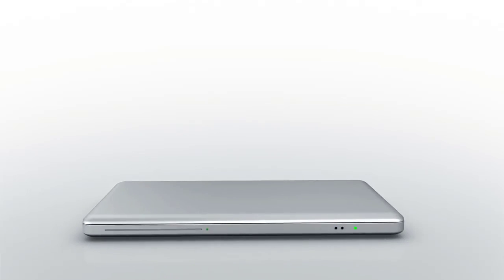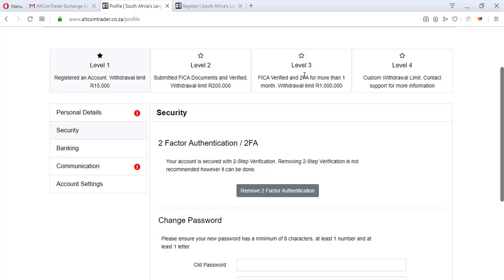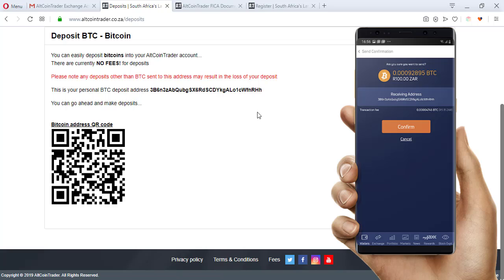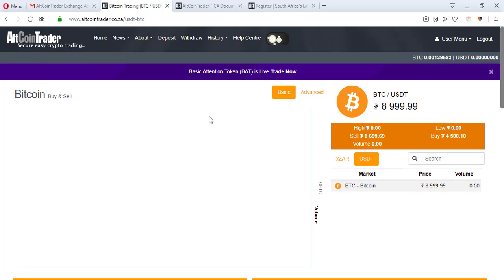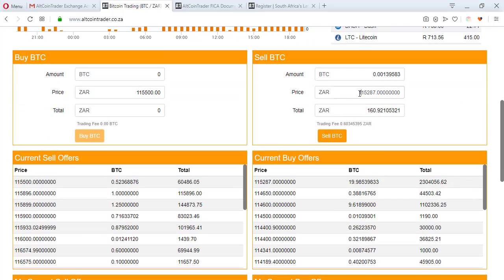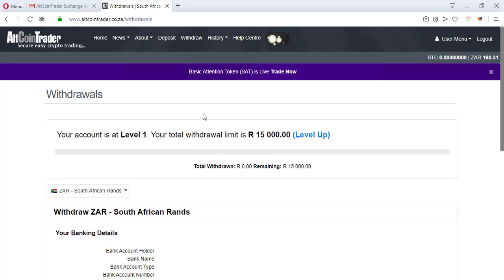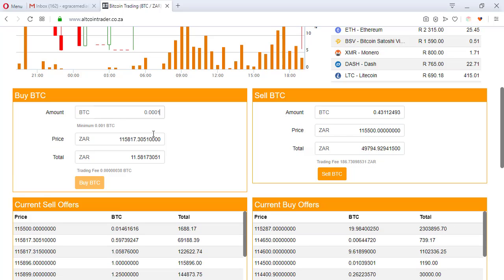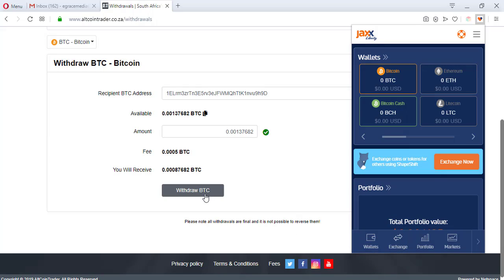All you to know about Buying, Trading, Depositing and Withdrawing Bitcoin on Altcoin Trader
Here I explain how to buy bitcoin from the altcoin trader exchange platform. Altcoin Trader is one of the biggest crypto exchanges in Africa that is fast secure and easy to use. The user interface is very easy to navigate and all functions are simplified for a beginner to be able to perform actions without the need to get into too many details on how it works under the hood.